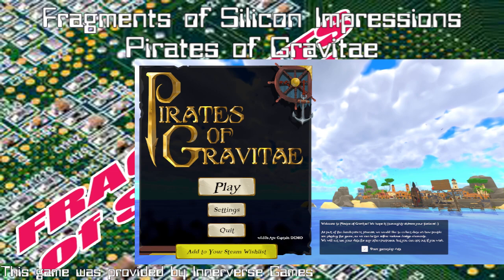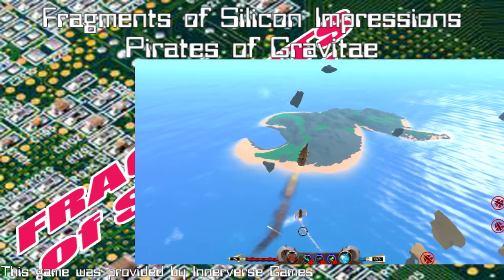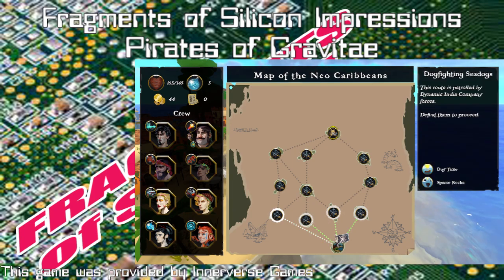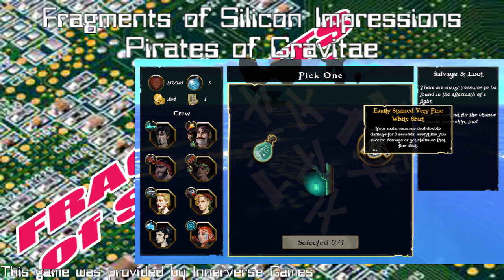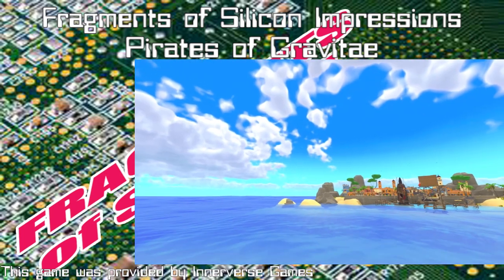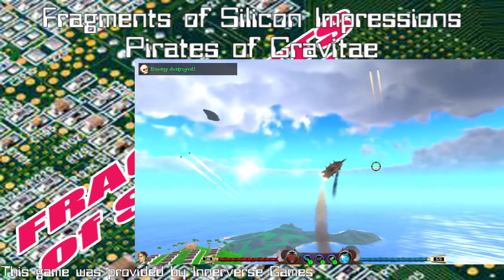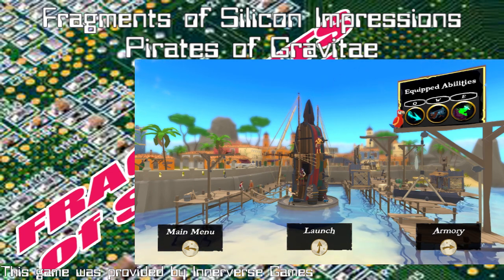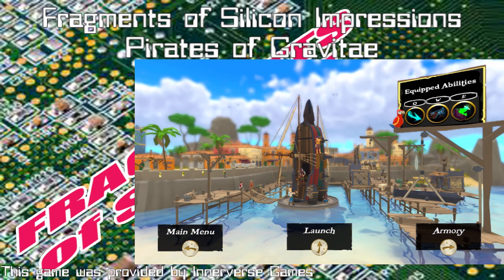Fragments of Silicon Impressions: Pirates of Gravitae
Fragments of Silicon pumps the rocket with these impressions of an early access title where you take a rocket boat to the wide blue skies for pursuit of adventure and plunder.